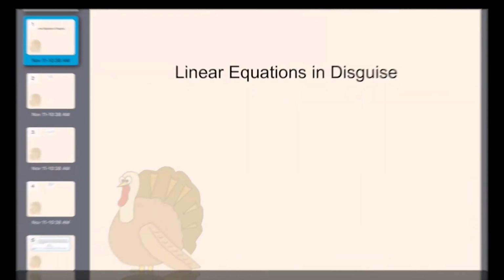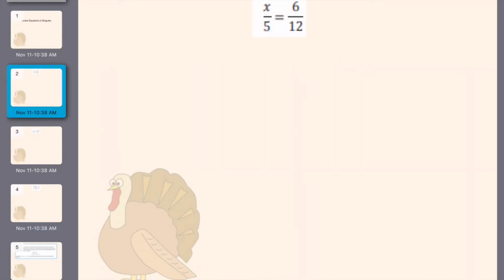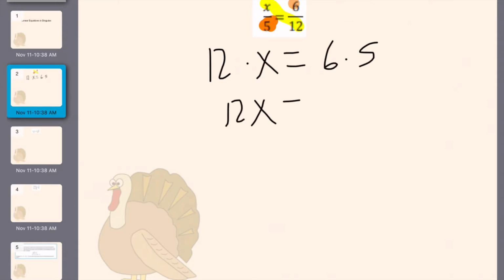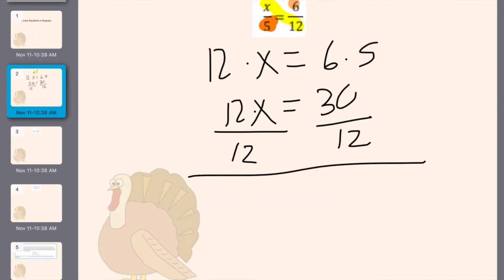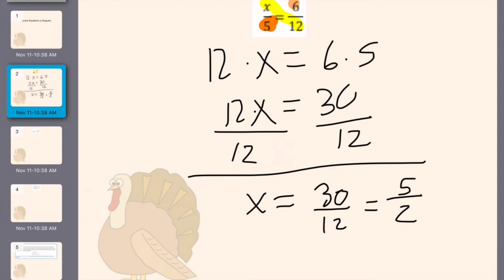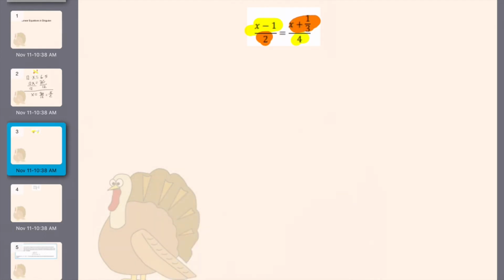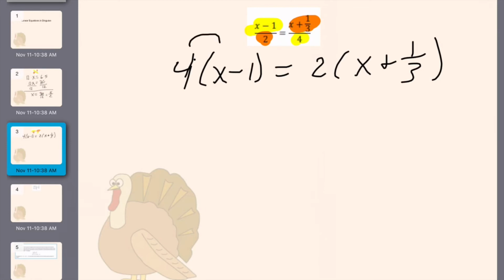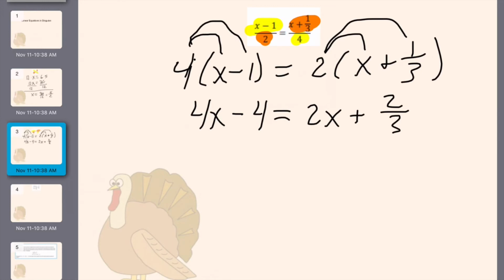Linear Equations in Disguise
Hi all!
This video serves as a description of how to solve linear equations that do not seem like they are linear at first glance! If you have any questions, leave a comment in the section below.